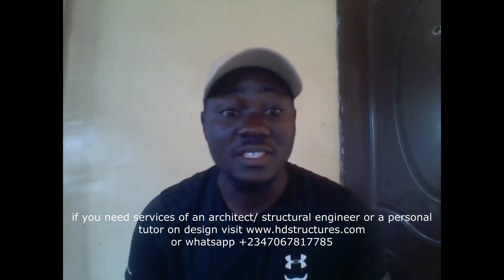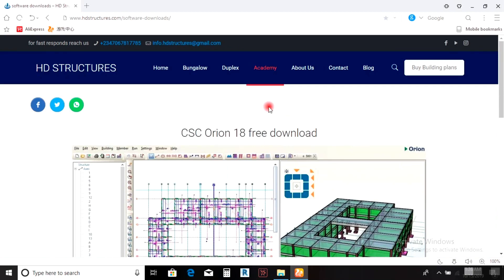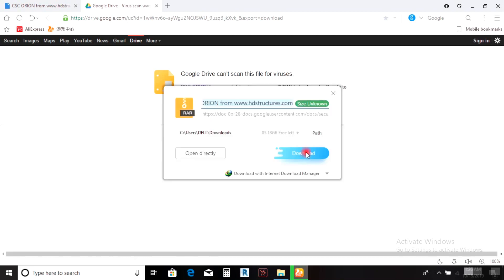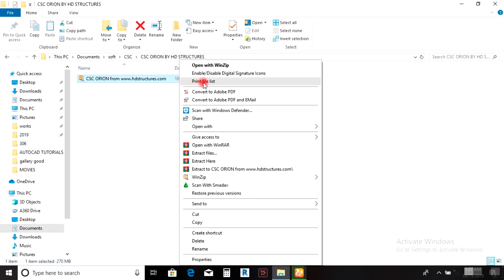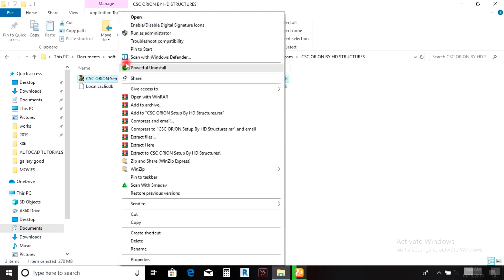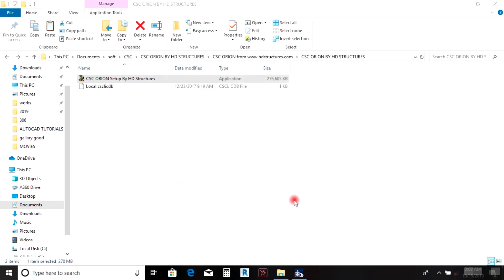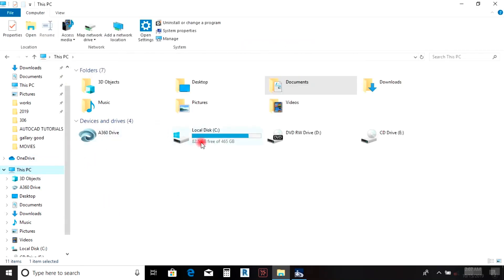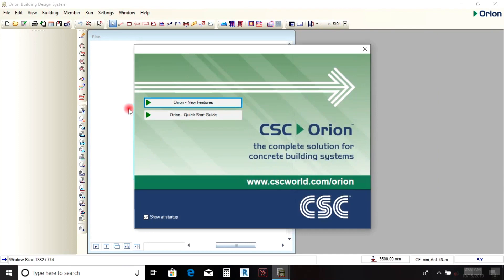how to download install csc orion in 2022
how to download, install, csc orion in 2022 for free by HD Structures